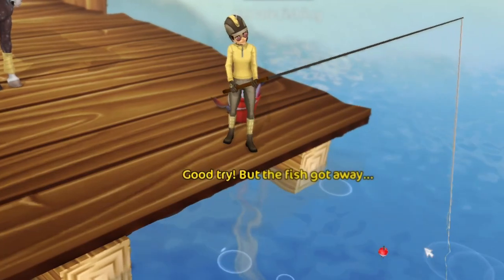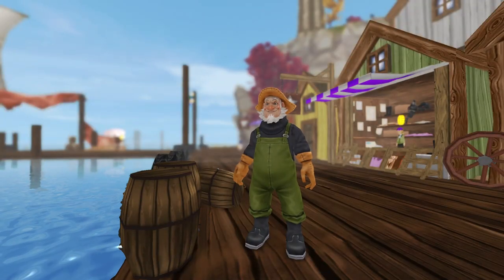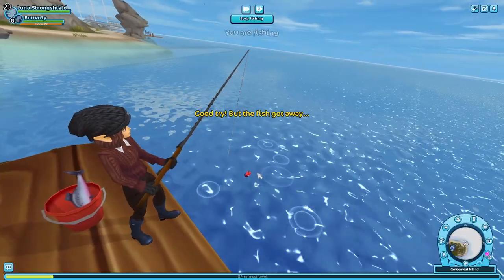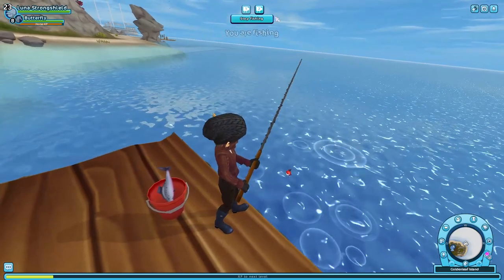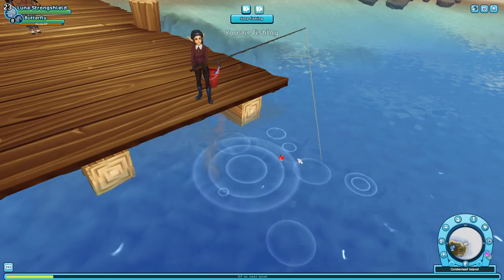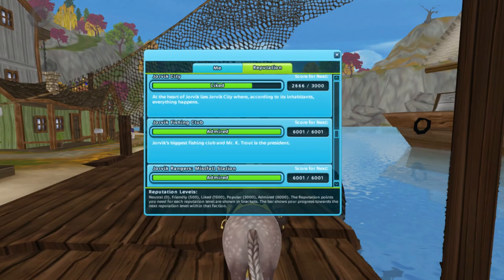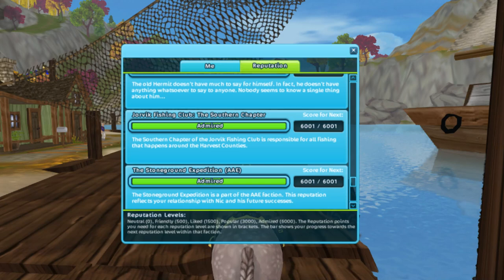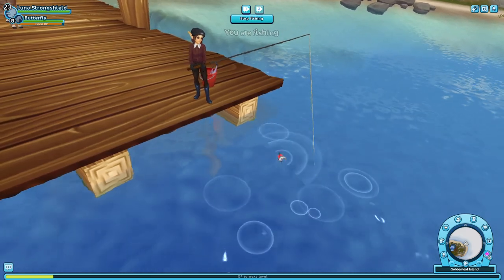How to FISH in Star Stable Online 🎣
Learn how to fish in Star Stable Online with this easy-to-follow tutorial! Catch the biggest fish and earn reputation with the Jorvik Fishing Club to unlock more xp and rewards 🐡
You need to be at least on level 12 and have unlocked Goldenhills valley to unlock the fishing quests. The quest line starts with Mr. K. Trout in Cape West Fishing Village, from a quest called Test Fishing. When you get Friendly reputation, you will unlock fishing with Mr. Cod in Moorland beach and after reaching Liked you will unlock a new reputation, Jorvik Fishing Club: The Southern Chapter with Mr. Pike in Jarlaheim!

»Luna Strongshield«
Server: Spring Star ⭐